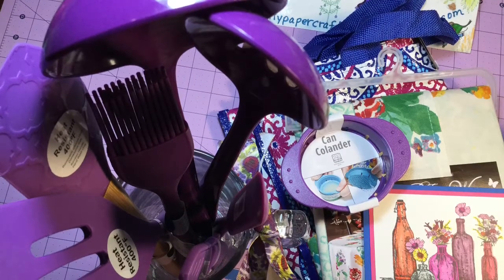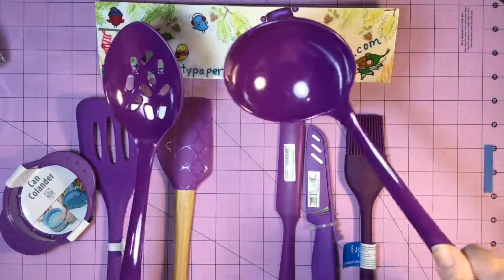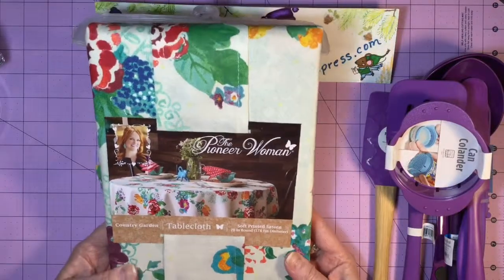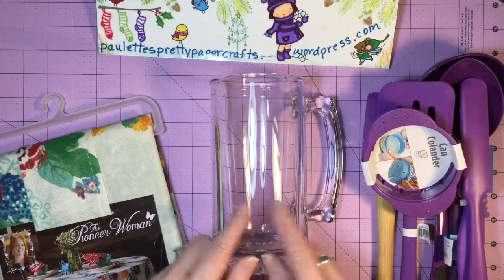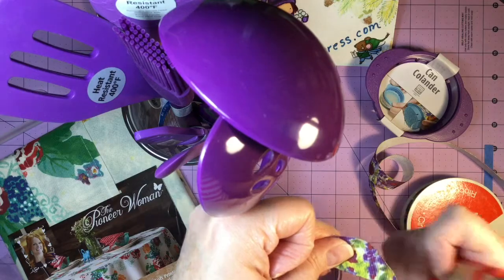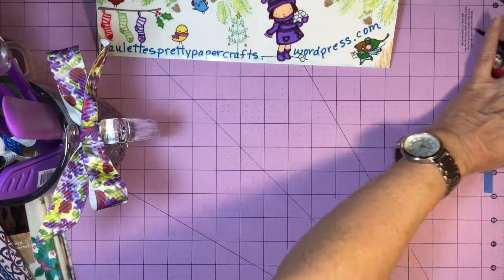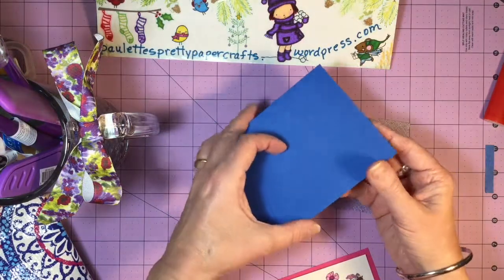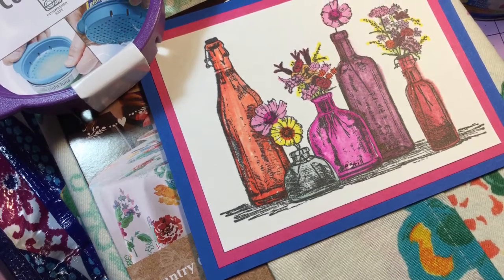Mom’s Birthday Card Gifts Dec 2017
Hey Crafters!!  Purple Kitchen Utensils and a floral Table Cloth by The Pioneer Woman from Wal-Mart Super Center and a quick card from the Inkadinkado stamped image 60-00513 colored with Copics alcohol markers.